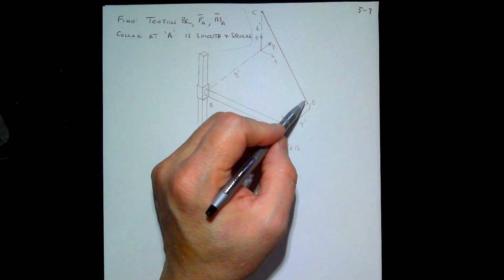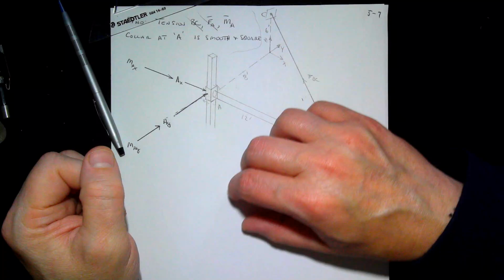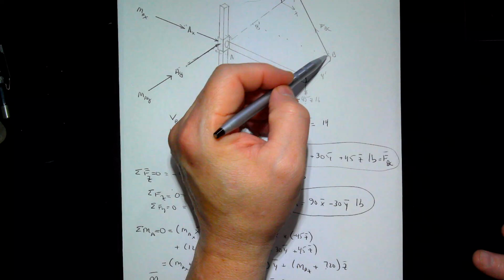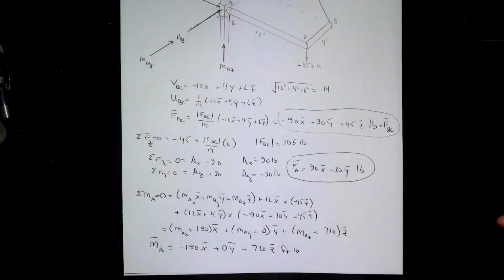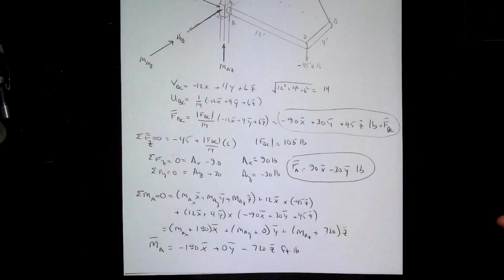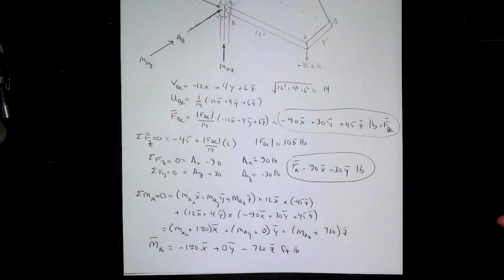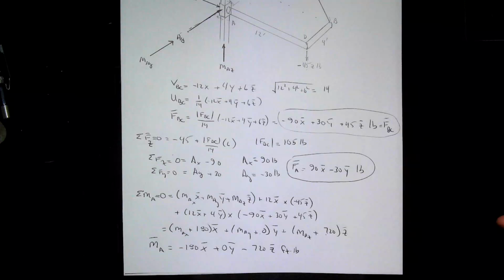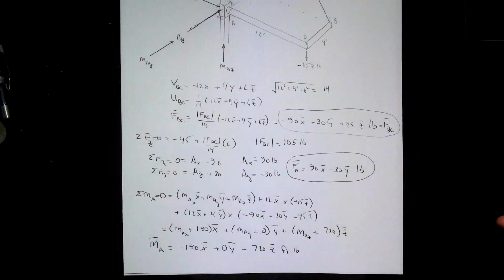Statics Chapter 5, Lecture 4